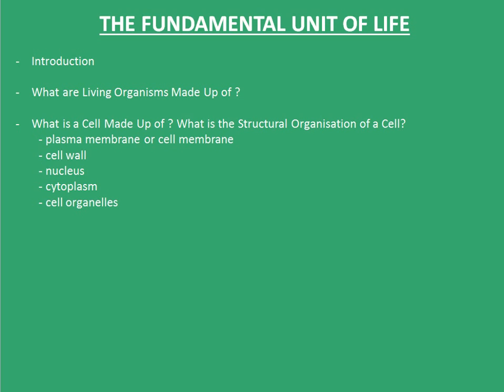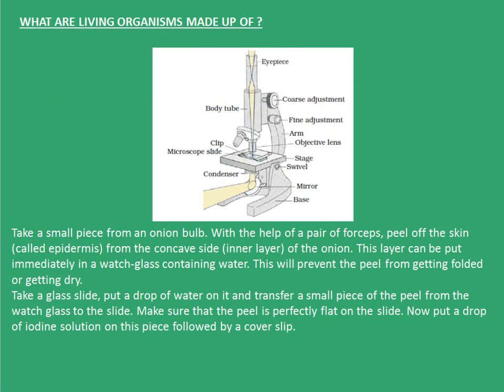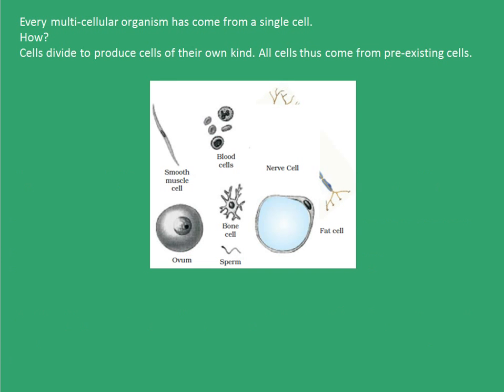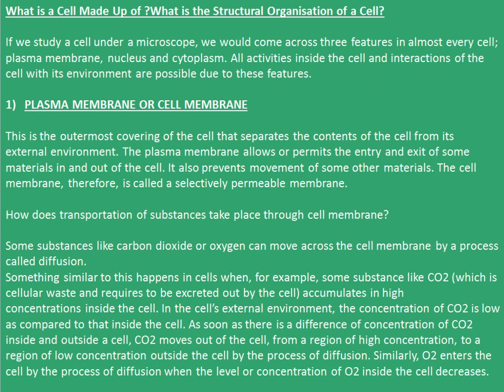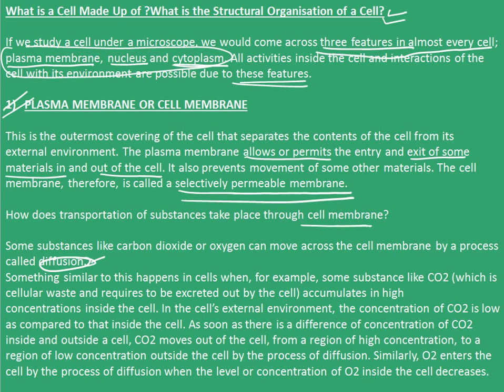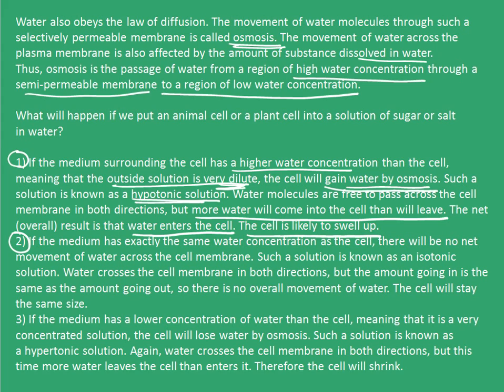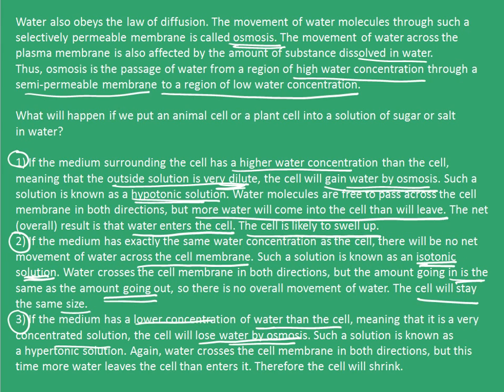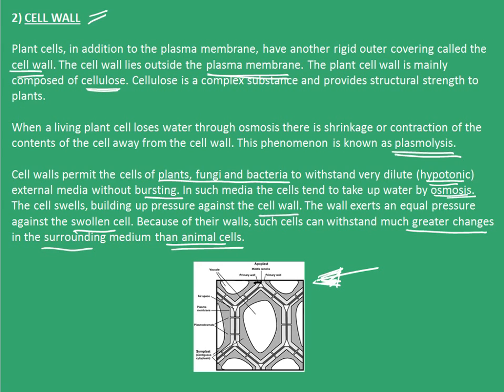Class 9: Fundamental Unit Of Life 1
NCERT Class 9th Chaper 10: Fundamental Unit Of Life an initiative